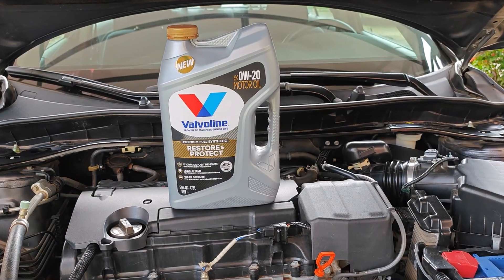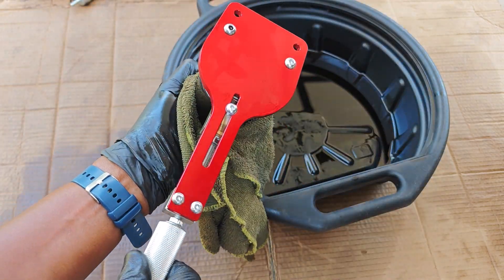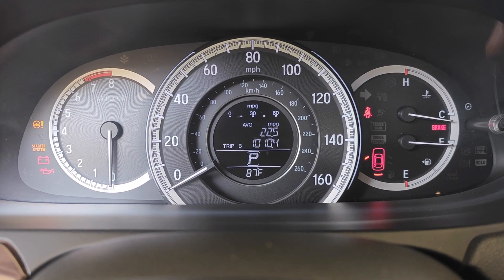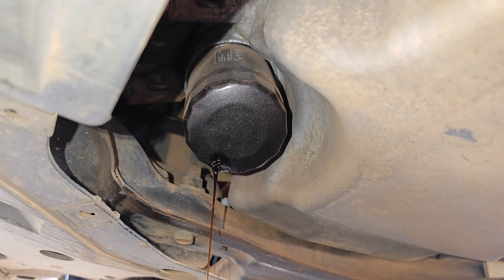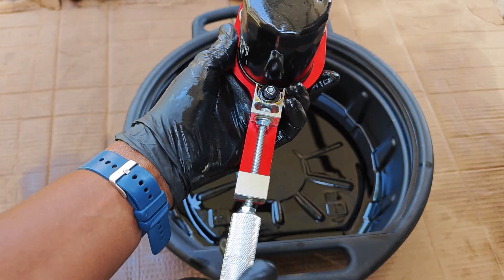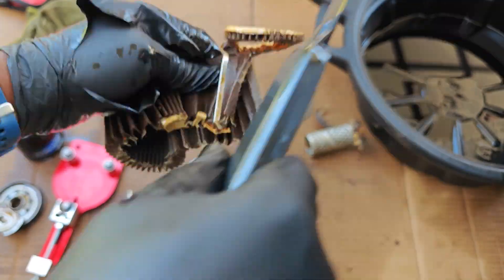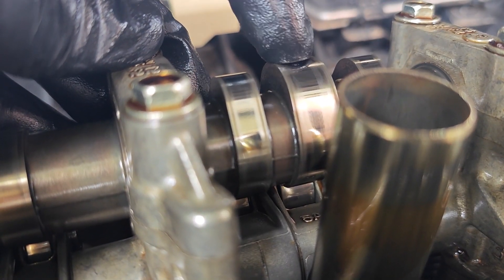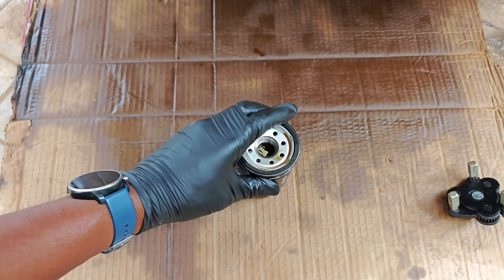1000 miles of Restore and Protect oil: checking oil usage & oil filter deposits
After 1000 miles of Restore and Protect oil, I'm checking oil consumption and oil filter deposits by cutting the oil filter open. Within 1000 miles of Valvoline Restore and Protect oil, it cleared blow by in 500 miles, and I'm doing an oil consumption update plus checking deposits in the oil filter. This oil claims it cleans engines and so far its been working. Will I see positive results after 1000 miles of Valvoline Restore and Protect oil?

- Valvoline restore & protect
- WorkPro oil filter wrench
- Oil filter cutter
- Purolator Boss PBL14610 (Honda Accord)
- Purolator Boss (select your car)
- 8L Oil drain pan

Timestamps:
0:00 - Intro
0:42 - Checking oil consumption
1:01 - Trying a new oil filter wrench
1:26 - Cut open used oil filter
1:52 - Inspecting the filter media
2:14 - Filter deposits